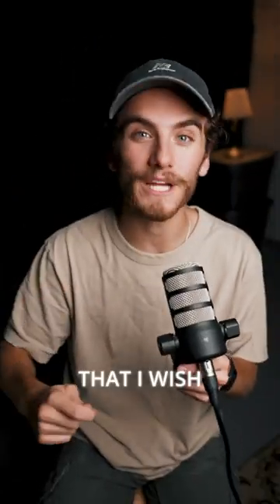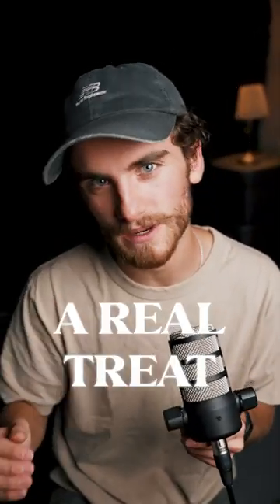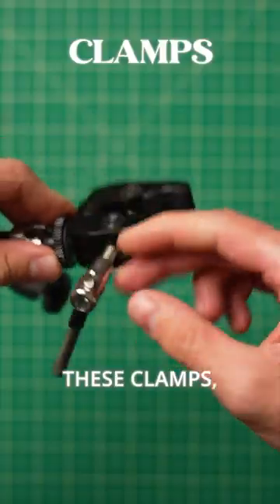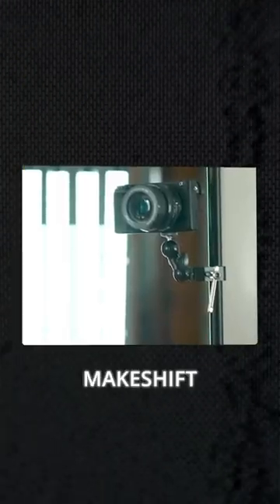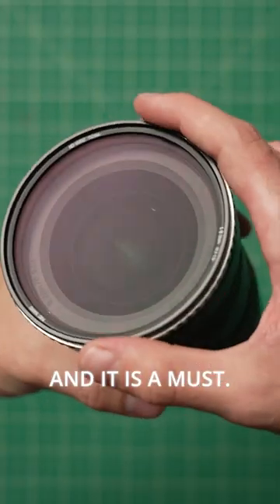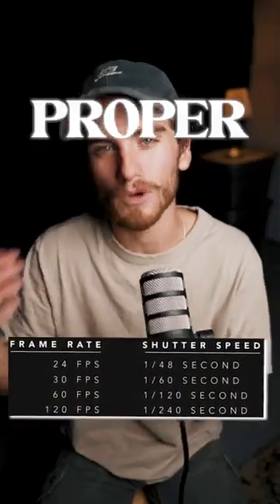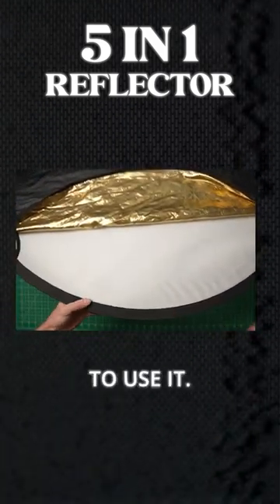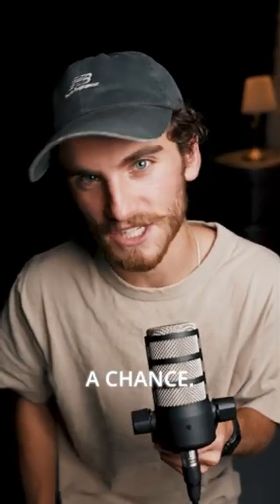3 Pieces Of FILMMAKING Gear I Wish I Bought Sooner!